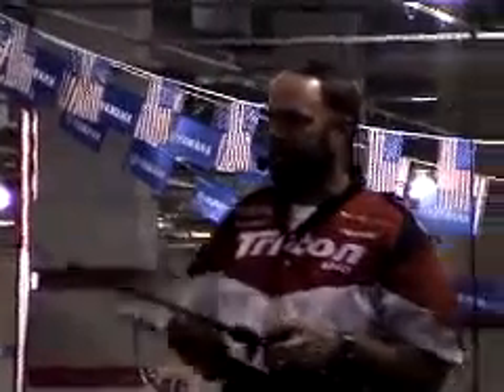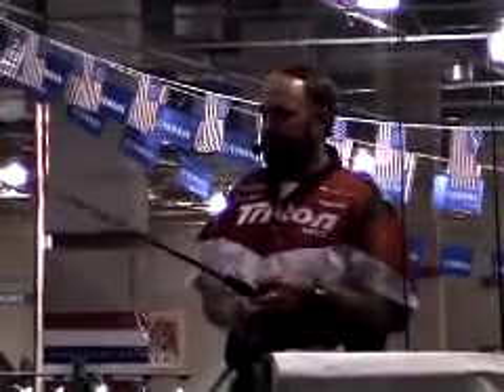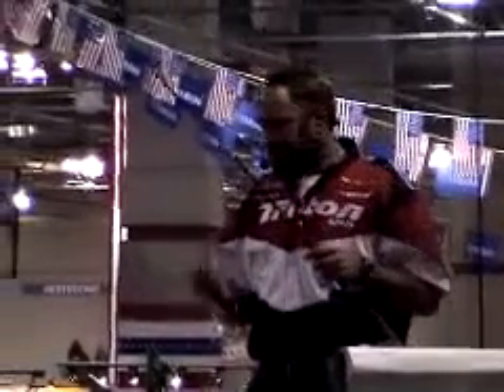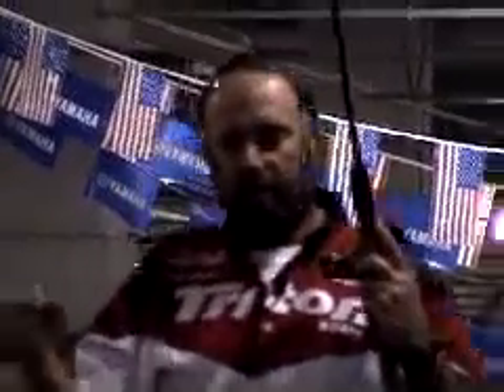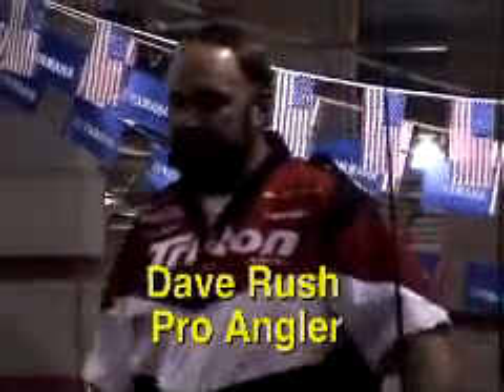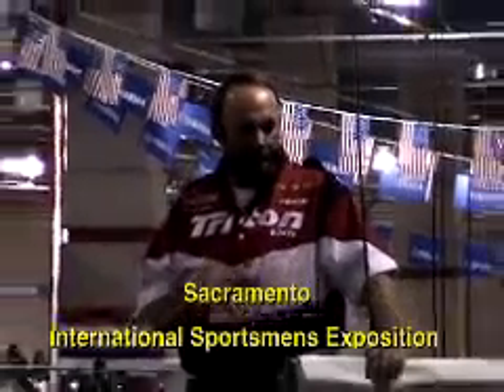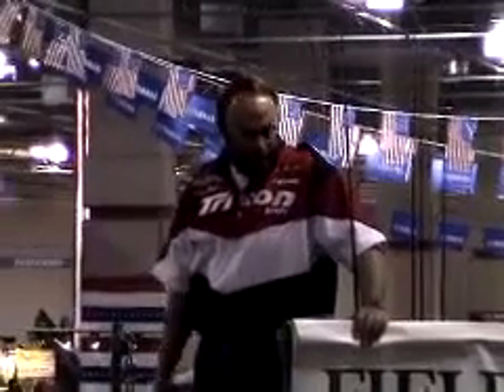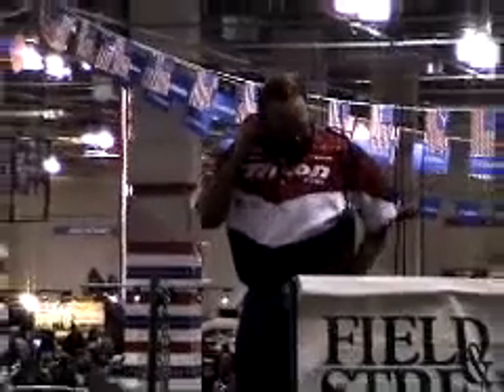Spotted Bass - Pre-2011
Flimed at the Sacramento ISE